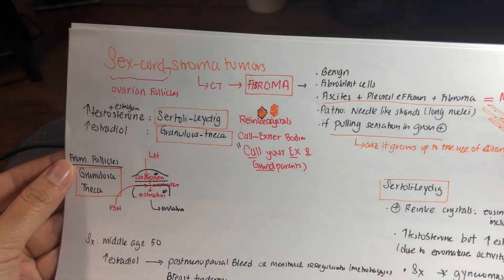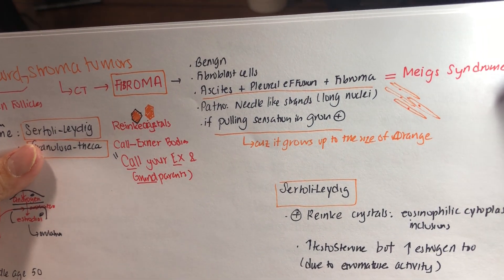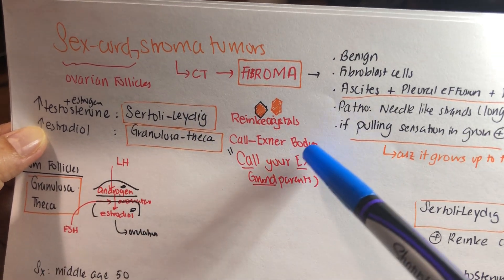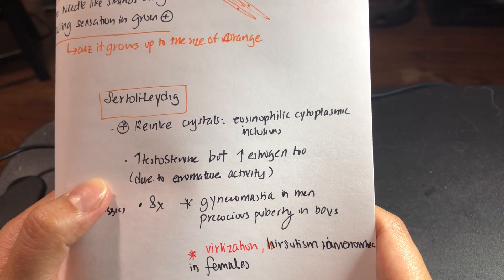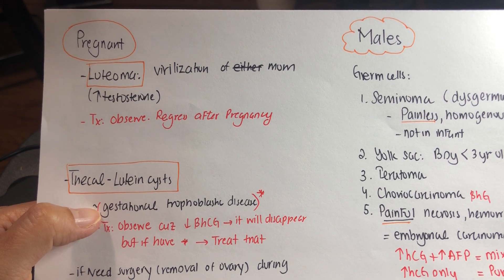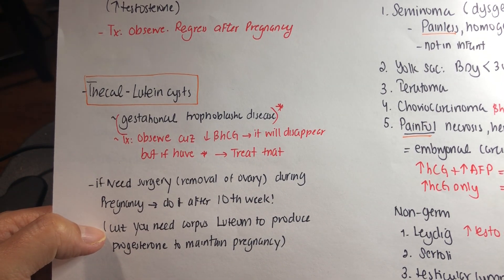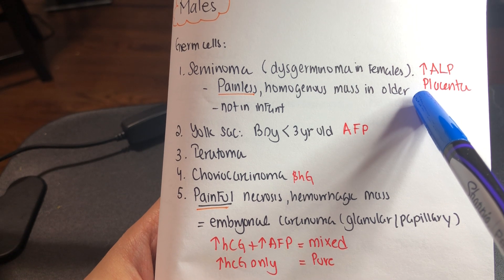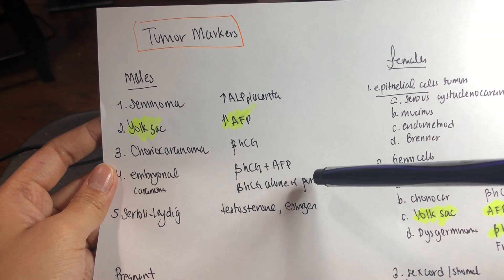Ovarian tumor part 3: sex-cord stroma tumors and testicular cancers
Step 2ck